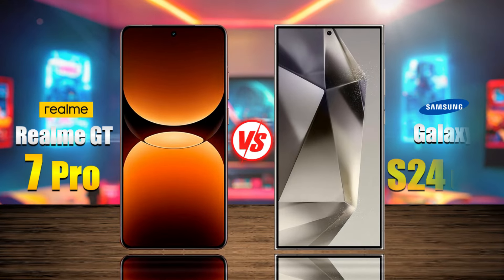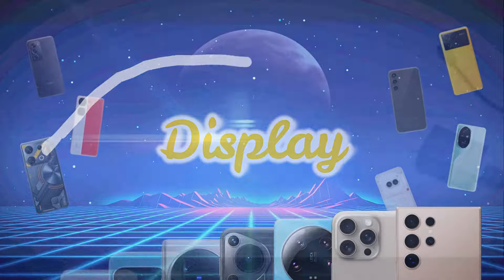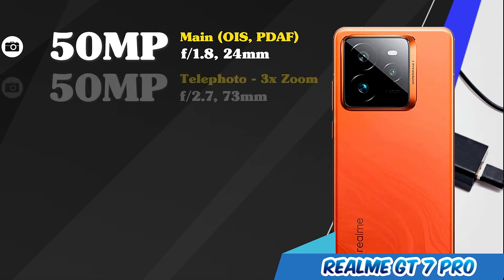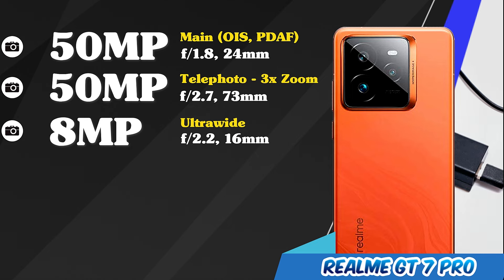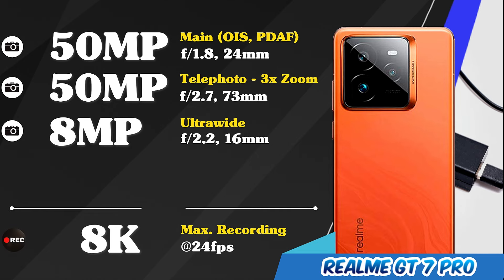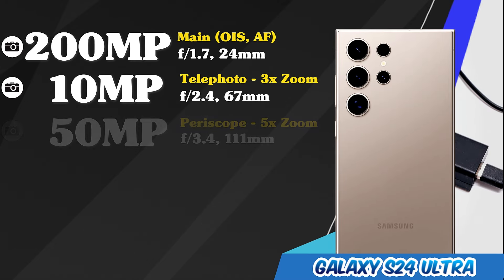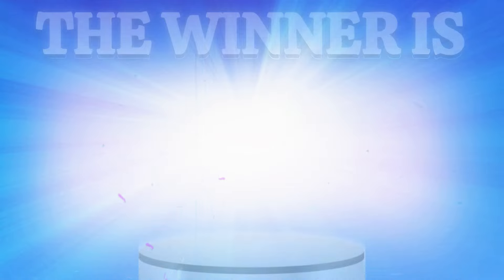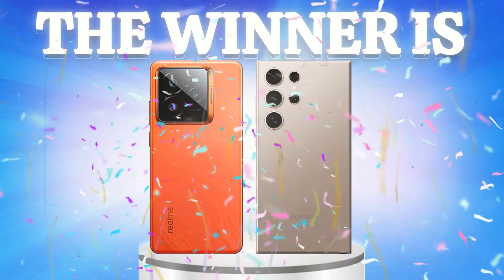Realme GT 7 Pro vs Samsung S24 Ultra⚡Full Review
In this video, We’ll Look At The Price, Cameras, Battery Life, Performance, Special Features, and More Of These Excellent Phones!💯🔥Let's Discover Which Phone is The Best For You📲✨

📽️Video Content:

00:00 Introduction
00:04 Display & Build Quality
00:59 Operating System & Performance
01:30 Main Cameras & Front Camera
01:57 Storage & Battery
02:32 Connectivity & Sound
03:08 Price & Final Results

realme gt 7 pro vs samsung s24 ultra
samsung s24 ultra vs realme gt 7 pro
realme gt 7 pro 5g vs samsung s24 ultra 5g
samsung s24 ultra 5g vs realme gt 7 pro 5g
realme gt 7 pro vs samsung s24 ultra camera test
samsung s24 ultra vs realme gt 7 pro camera test
realme gt 7 pro vs samsung s24 ultra battery test
samsung s24 ultra vs realme gt 7 pro battery test
realme gt 7 pro vs samsung s24 ultra speed test
samsung s24 ultra vs realme gt 7 pro speed test
realme gt 7 pro vs samsung s24 ultra camera comparison
samsung s24 ultra vs realme gt 7 pro camera comparison
realme gt 7 pro vs samsung s24 ultra pubg test
realme gt 7 pro vs samsung s24 ultra gaming test
realme gt 7 pro vs samsung s24 ultra charging test
realme gt 7 pro vs samsung s24 ultra durability test
realme gt 7 pro vs samsung s24 ultra waterproof test
realme gt 7 pro vs samsung s24 ultra antutu test
realme gt 7 pro vs samsung s24 ultra antutu benchmark
realme gt 7 pro vs samsung s24 ultra battery drain test
realme gt 7 pro vs samsung s24 ultra supersaf
realme gt 7 pro vs samsung s24 ultra mrwhosetheboss
realme gt 7 pro vs samsung s24 ultra mkbhd
realme gt 7 pro or samsung s24 ultra
realme gt 7 pro and samsung s24 ultra
realme gt 7 pro 5g or samsung s24 ultra 5g
realme gt 7 pro 5g and samsung s24 ultra 5g